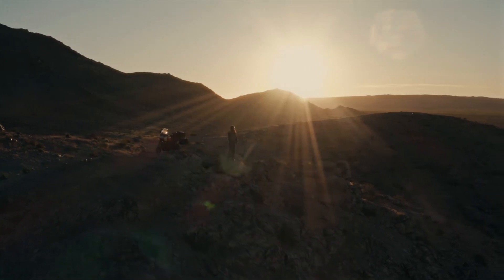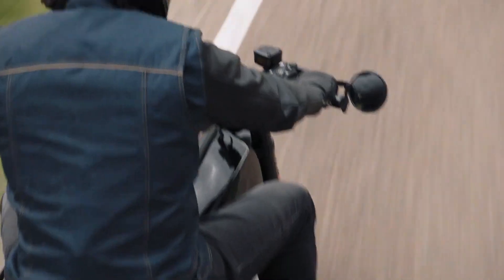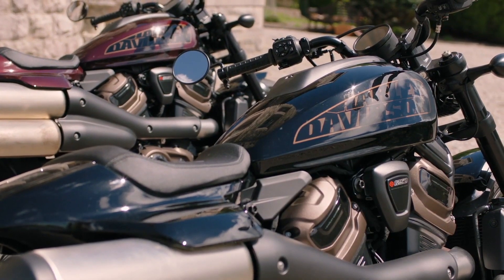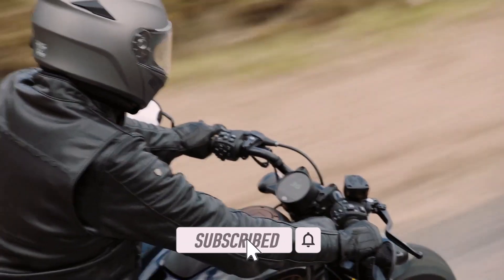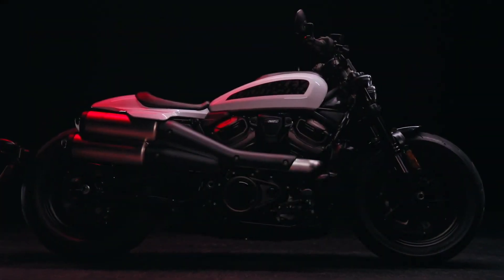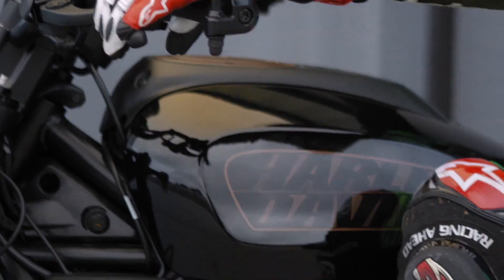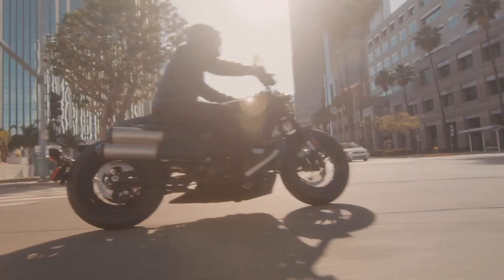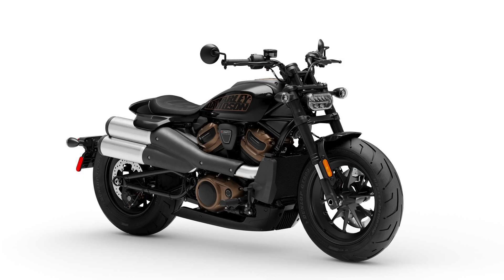2021 Harley-Davidson Sportster S | First Look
The all-new Harley-Davidson Sportster S Built on the Revolution Max Platform is here! The Sportster S is the first chapter of a whole new book of the Sportster saga. A legacy born in 1957 that outperformed the competition is now rebuilt to blow away the standards of today.

Background: Atro - Starlight [Bass Rebels Release] No Copyright Background Music Electronic